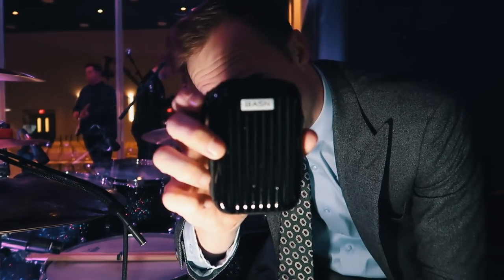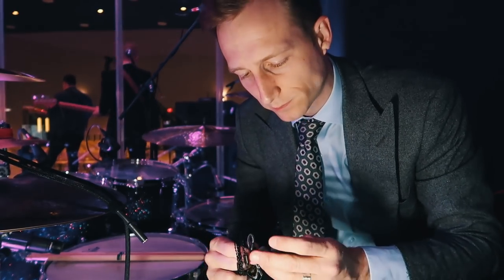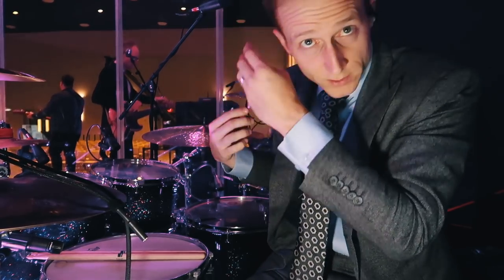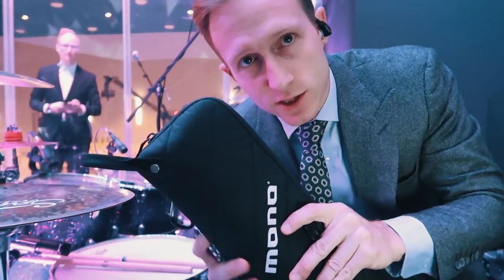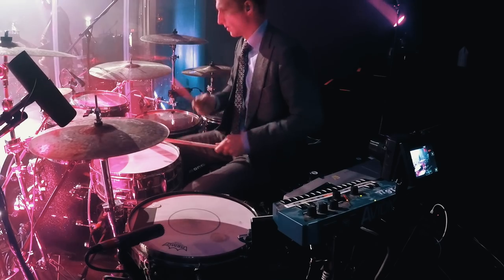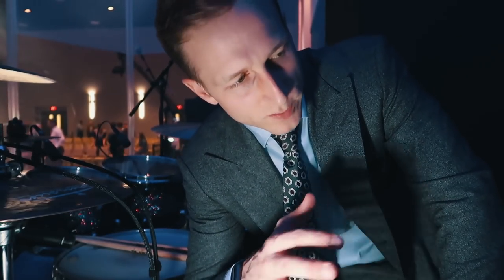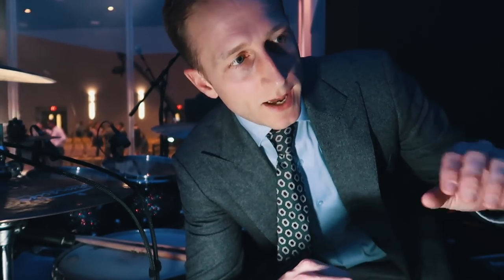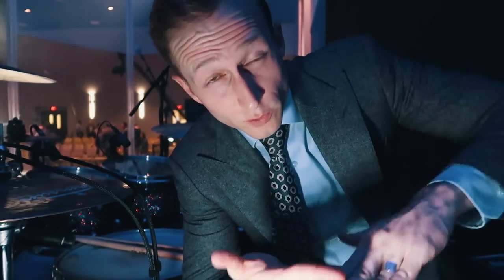Drum Vlog // I forgot my ears + more Ableton questions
$45 TINY LED LIGHT
$14 ARTICULATING ARM + CLAMP
CRAZY STURDY $10 CAMERA CLAMP

1TB DRIVE
$45 IN EARS
MY MAIN VLOG CAMERA
(A BETTER VERSION OF) MY OTHER CAMERA
2INPUT/2MIC FIELD RECORDER
$30 WIRELESS LAPEL MIC
$5 PHONE TRIPOD ADAPTER
$20 OVERHEAD MIC

THE DRUM MICS I LIKE AND USE!

SNARE TOP MIC
SNARE BOTTOM MIC
HI HAT MIC
TOM MICS!
OVERHEADS 1
OVERHEADS 2

Daniel Bernard
Royalwood Church
7803 Uvalde Rd.